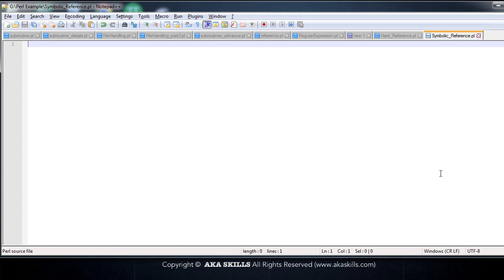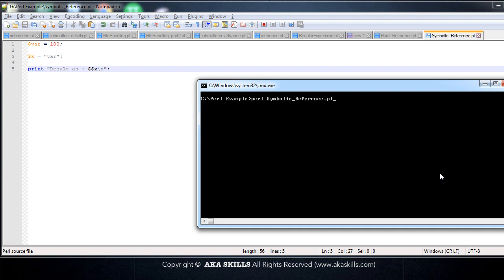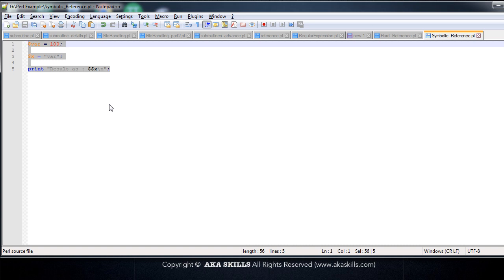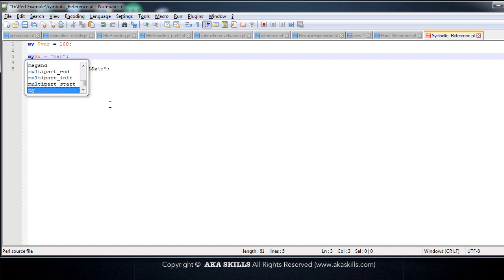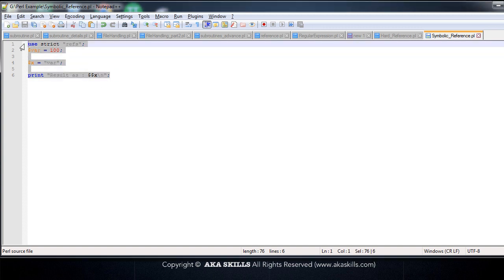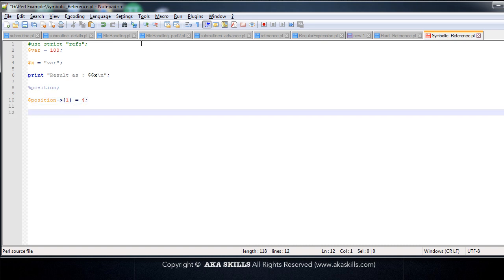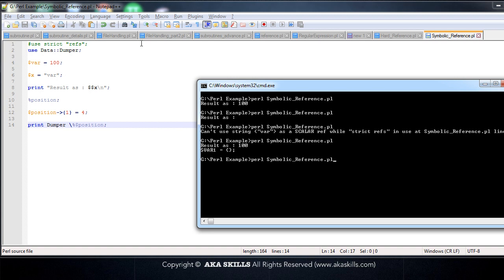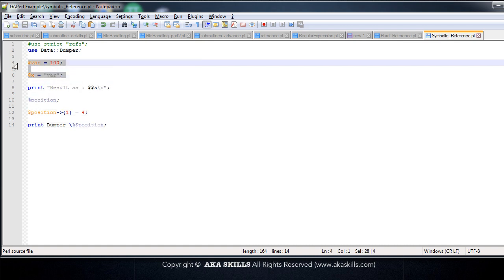29 Symbolic References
Symbolic references in Perl allow you to dynamically access variables using a string name, enabling more flexible code. However, they are often discouraged in favor of using hash references for better maintainability and security.